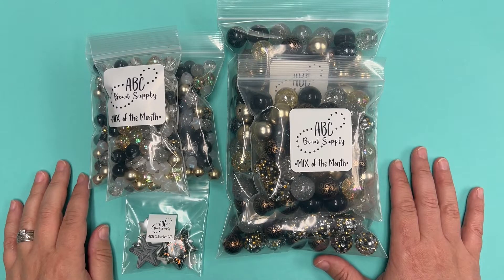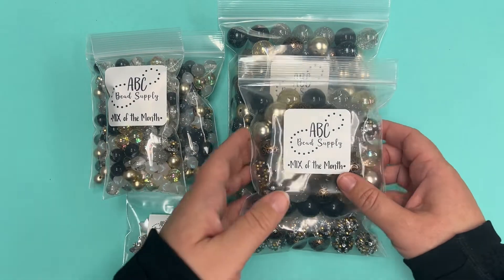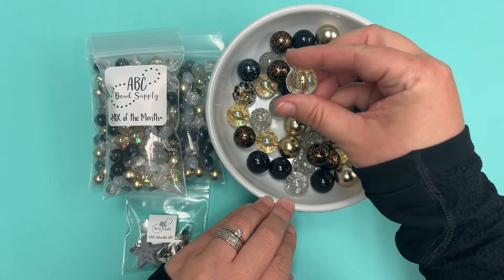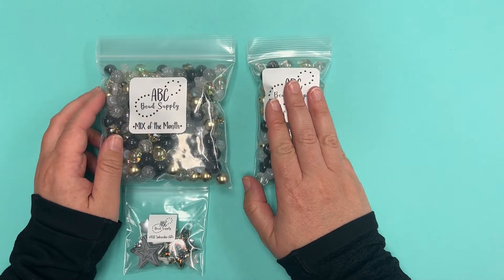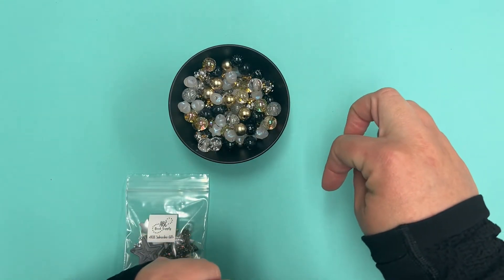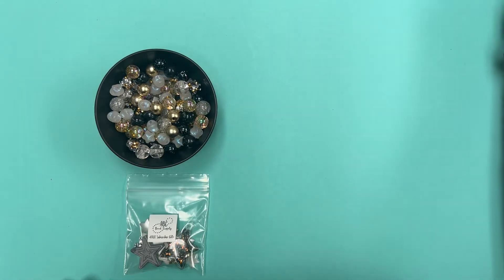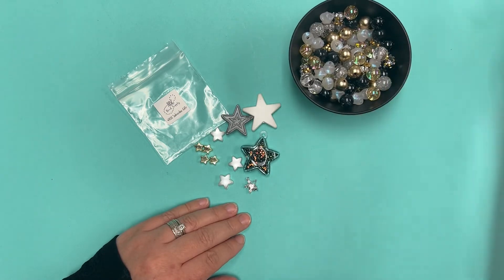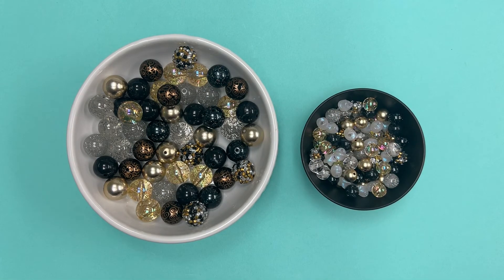November Mix of the Month - New Year’s!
Extras available while supplies last at abcbeadsupply.com